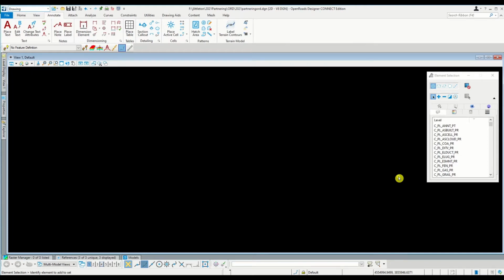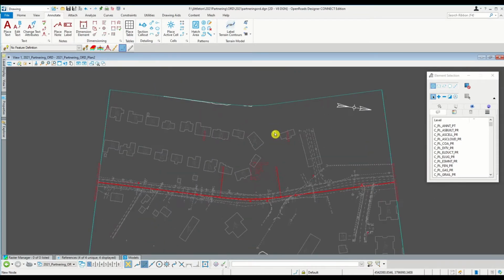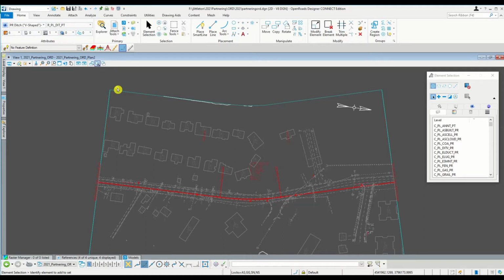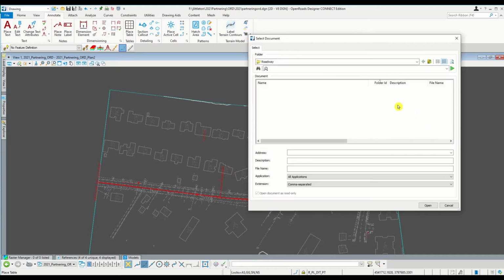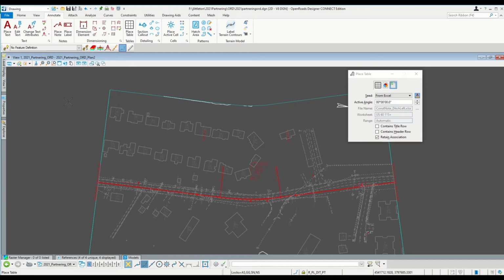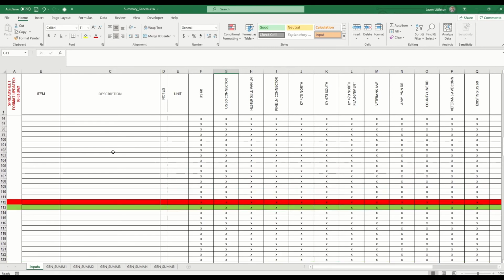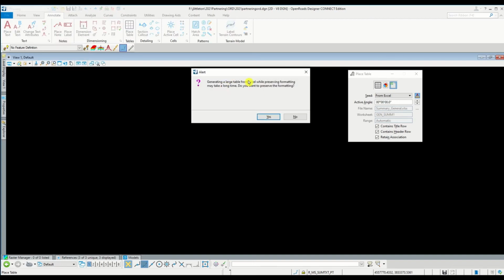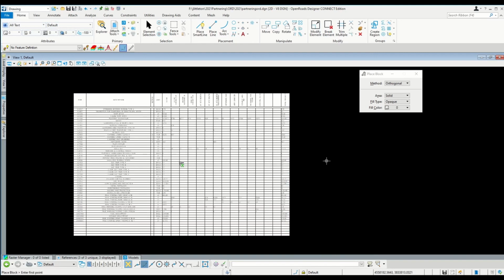Efficiency Boosters | ORD Tables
2021 Partnering Conference. This video gives a basic overview on how Tables work inside of OpenRoads Designer.